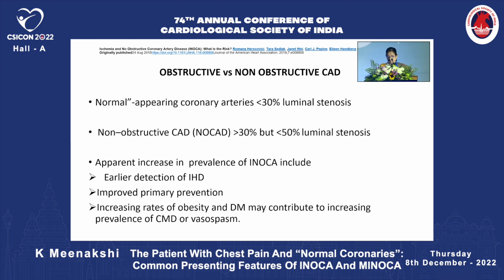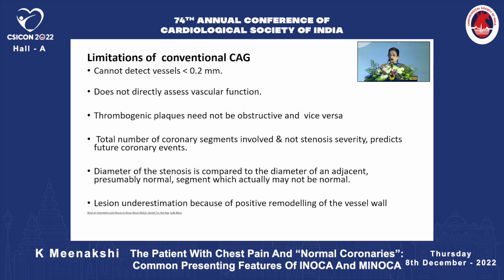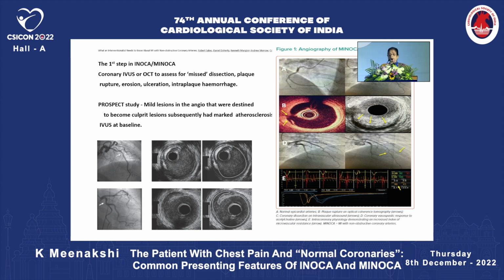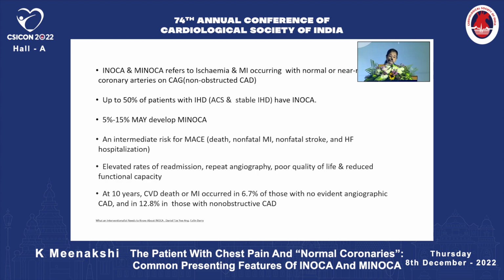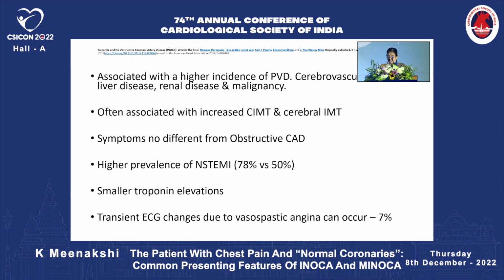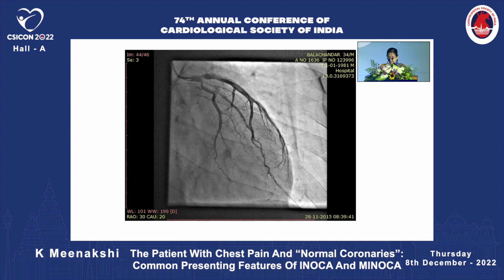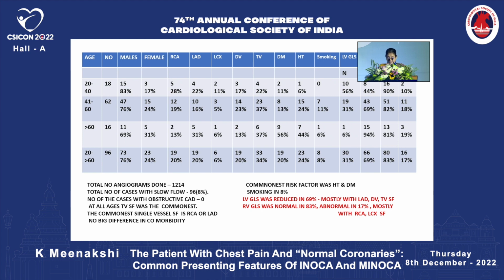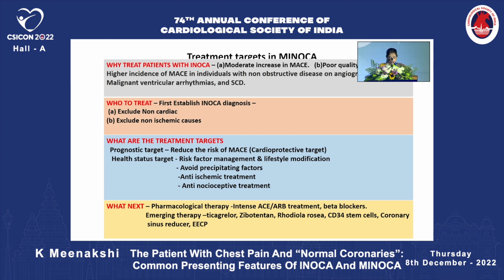K Meenakshi Common Presenting Features Of INOCA And MINOCA